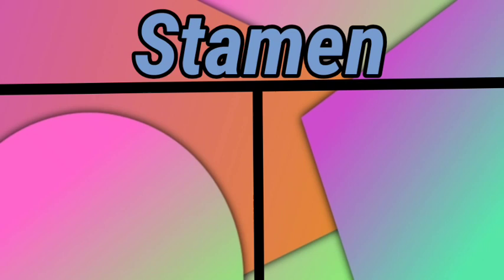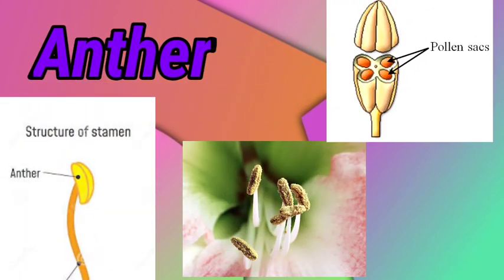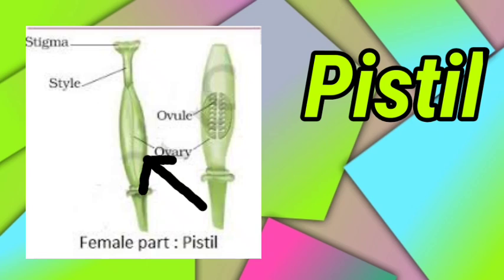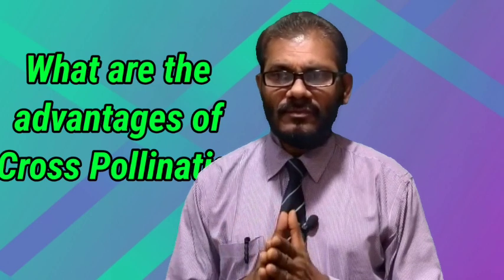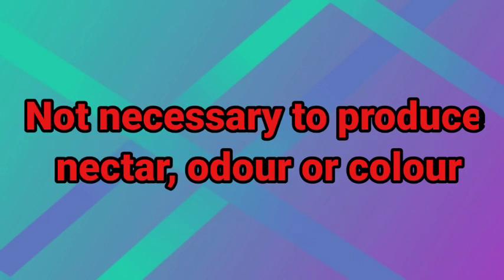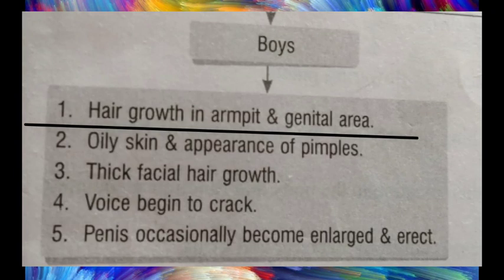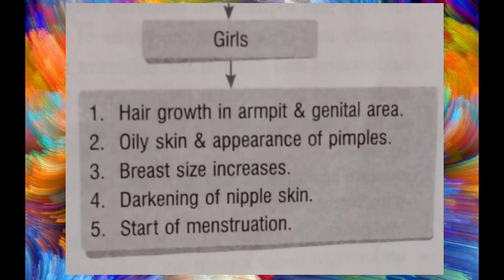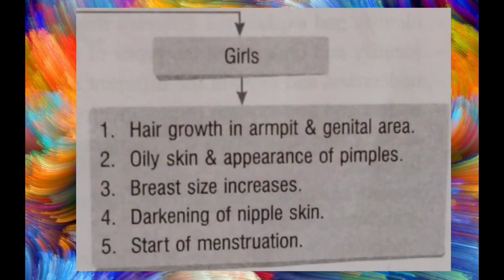Class 10, Ch.8 Topic: Sexual Reproduction Plants&Humans at a Glance